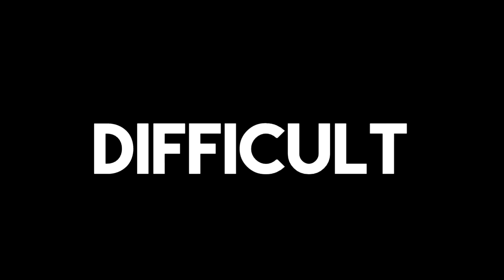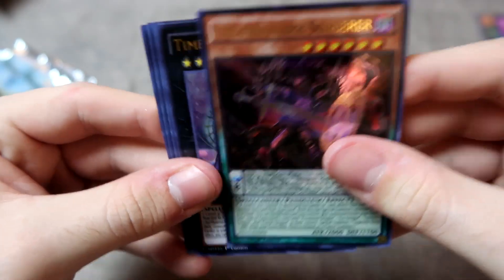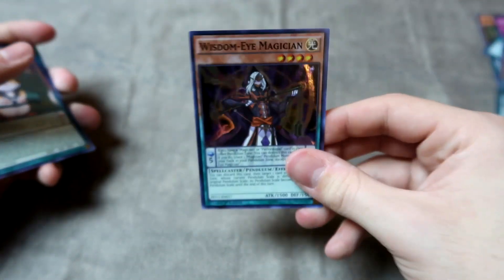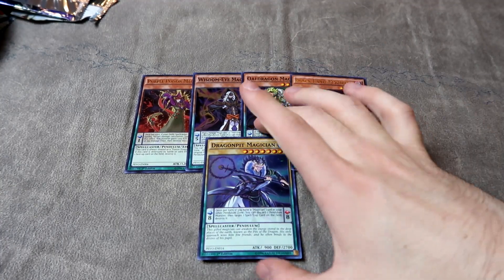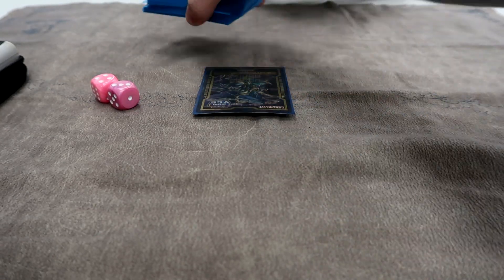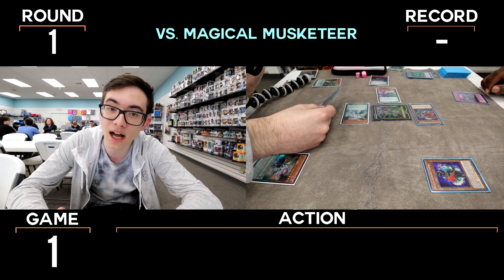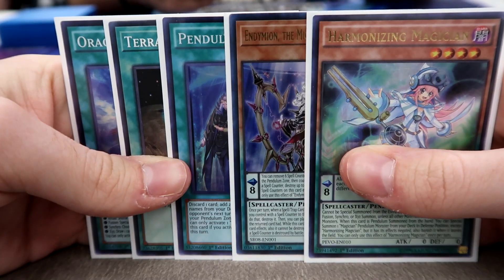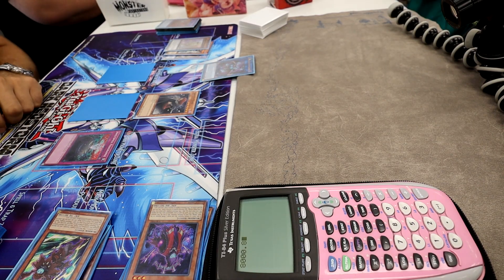It's Time to EVOLVE! (#3)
In this episode of Sealed-Only Yu-Gi-Oh!, we make our first strides towards improving our main deck by opening a booster box of Pendulum Evolution! On the hunt for cards like Chronograph Sorcerer and Harmonizing Magician, it's time to change up our strategy!